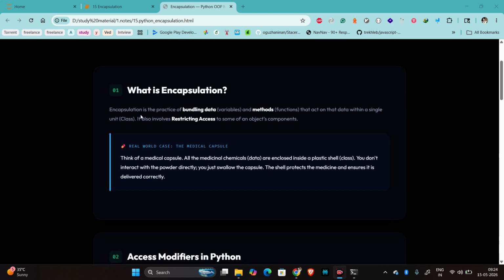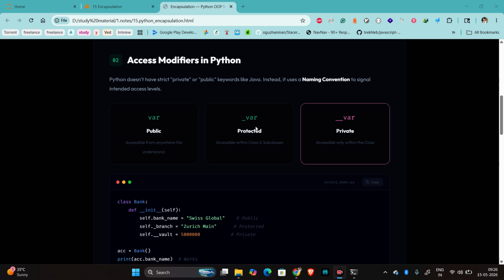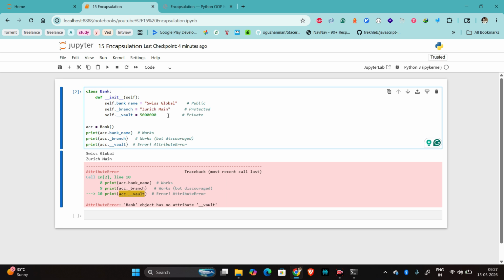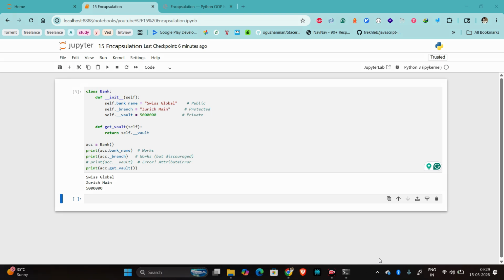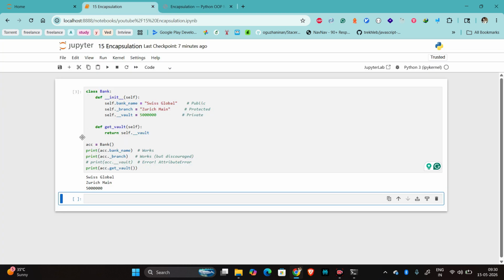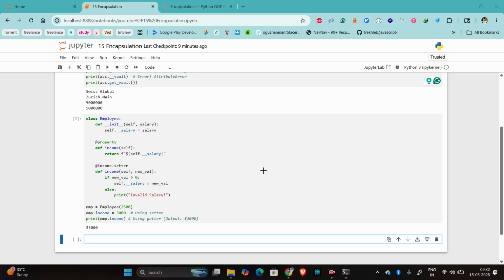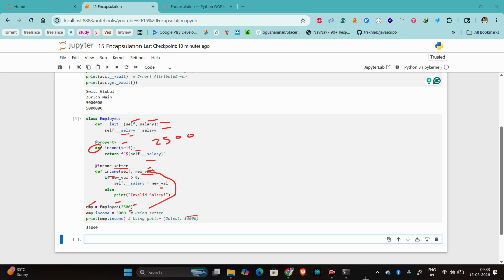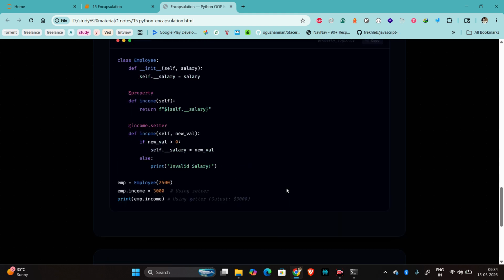Python Encapsulation: Public, Private, Protected & @property Explained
Still leaving your Python class variables completely public and vulnerable to accidental changes? Welcome back to Amit Dhakad AI. Today we are upgrading your Object-Oriented Programming (OOP) skills by mastering Encapsulation—the protective shield used in professional software architecture to secure data and prevent pipeline-breaking bugs.

We break down the core concepts from our "Living Textbook" lesson notes. We visually move from vulnerable public data to secure, encapsulated objects. You'll learn the truth about Python's Access Modifiers (Public, Protected, Private), how "Name Mangling" actually works behind the scenes, and how to use the @property decorator to build clean, professional getter and setter methods without writing clunky code.

📌 What You Will Learn in This AI Engineering Masterclass:

Encapsulation Concept: Why we bundle data and methods into a single protective unit (The Medical Capsule & Bank Vault analogies).

Access Modifiers: Visualizing the difference between var (Public), _var (Protected), and __var (Private).

Name Mangling: The secret way Python hides private variables (_ClassName__var) to prevent naming collisions.

The @property Decorator: Building elegant getters and setters for real-time data validation.

Why Encapsulate?: Security, maintainability, and building robust machine learning architectures.